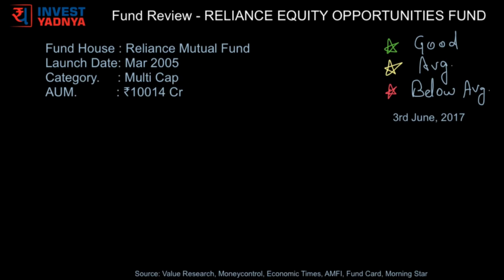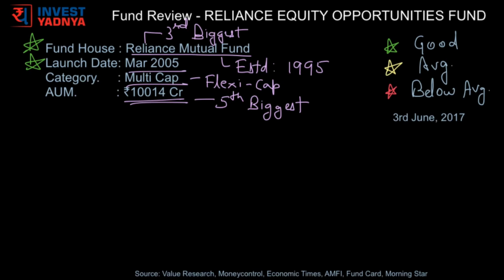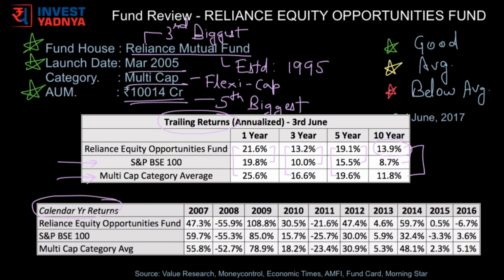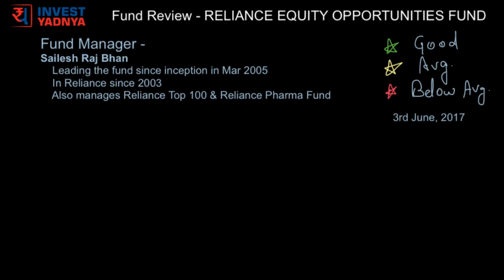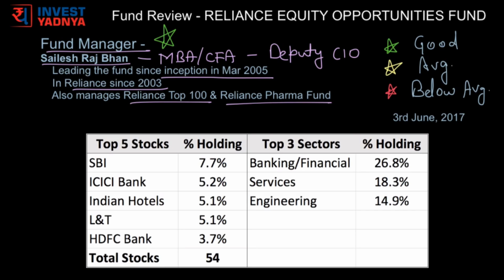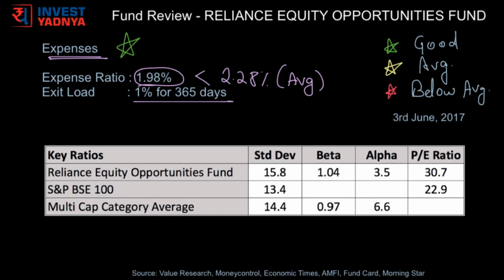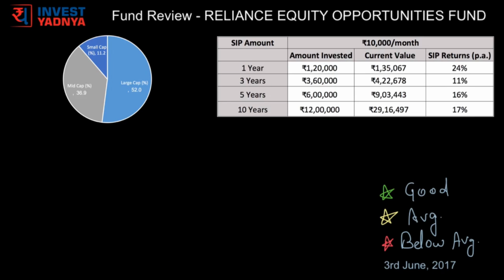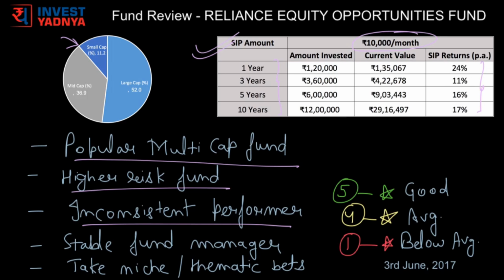Mutual Fund Review: Reliance Equity Opportunities Fund | Top Mutual Funds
Reliance Equity Opportunities fund is a Multi cap fund which invests in companies across market caps in India. It is one of the biggest Multi cap Equity funds in India with close to 10000 Cr AUM. Currently it has high allocation to mid and small caps too. It is a high risk fund with some pretty good but inconsistent performance since its launch. It is managed by Fund Manager  Sailesh Raj Bhan who is managing this fund since 2005. For detail review, please watch the video.